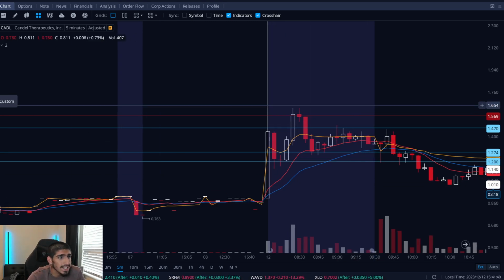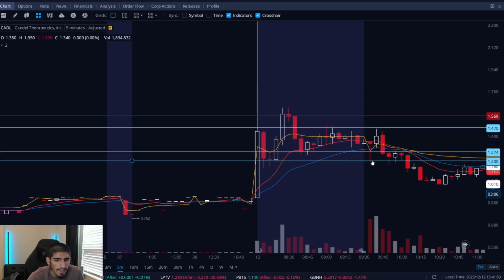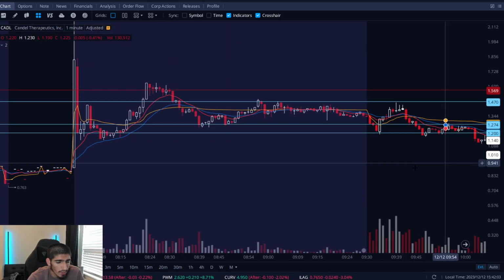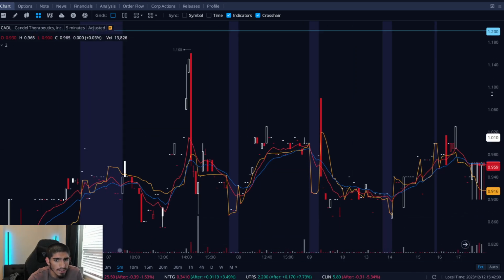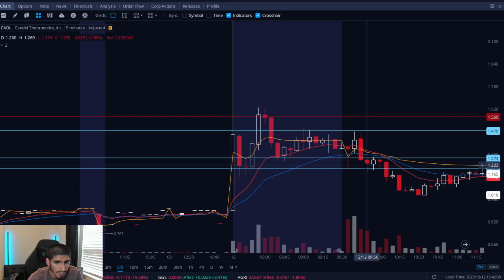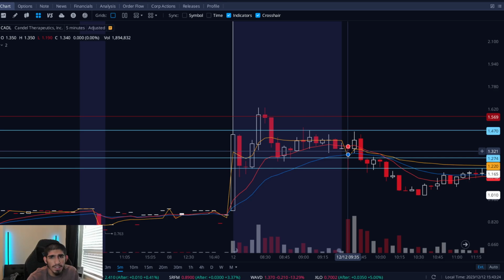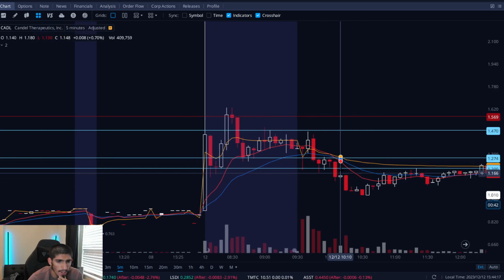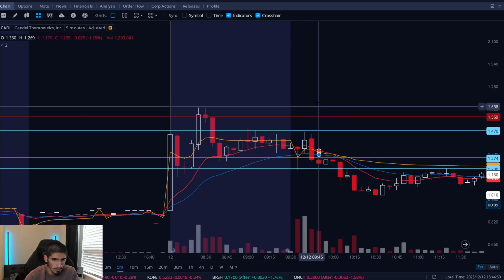Trade Recap: A Look Inside My Day Trading Strategy